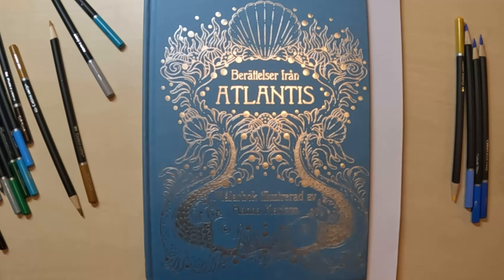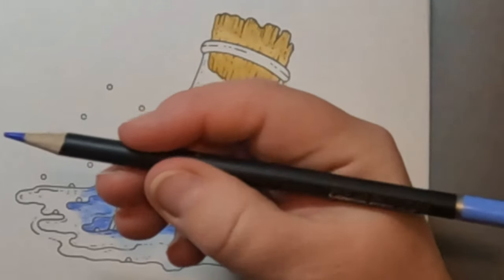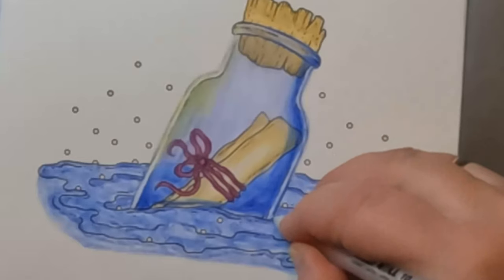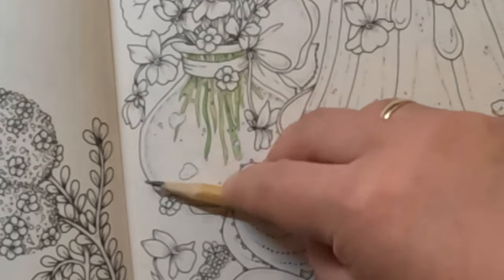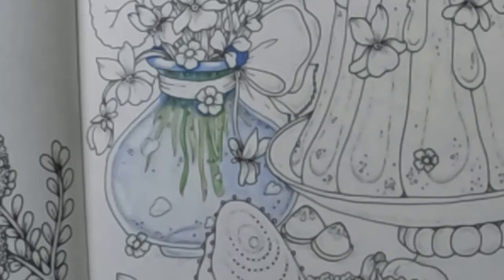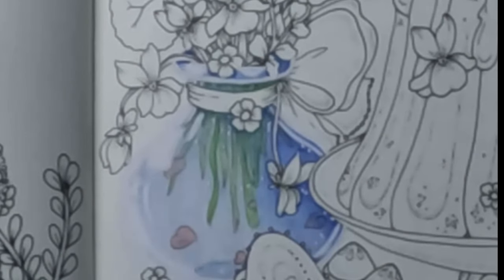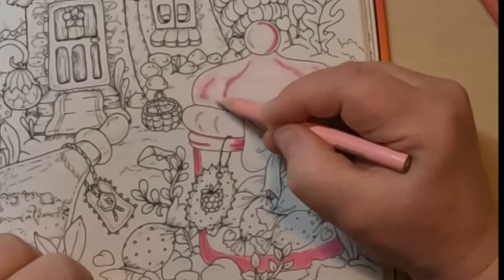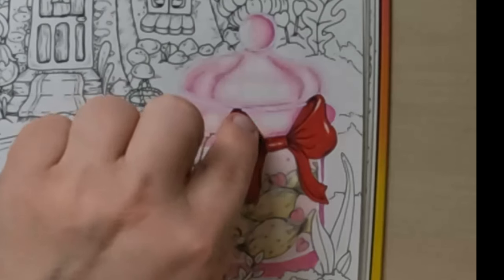HOW TO COLOUR GLASS: BOTTLE, VASE & JAR - ADULT COLORING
Welcome to another episode in the How to Colour series. This episode is based on a request from one of my subscribers @colorcreatively . Sandy wanted to know how I would color glass, more specific glass vases.
And so this episode came into being :-)

I color a glass bottle from "Tales from Atlantis" by Hanna Karlzon with CASTLE ARTS soft touch pencils - the 120 set.
I also color a glass vase and a glass jar from "Little Secrets from my Fairy House" by Klara Markova. The glass vase is colored with Polychromos, the glass jar with Prismacolors.
You will also need a very good white gel pen/white Posca pen, when you´re coloring glass.

I hope you´ll find this video helpful. Here I post a lot of other colorings that never reach Youtube.

Please like and subscribe to my channel, if you want to see more videos like this and drop a comment down below, if there are other things you would like to see colored in this series.